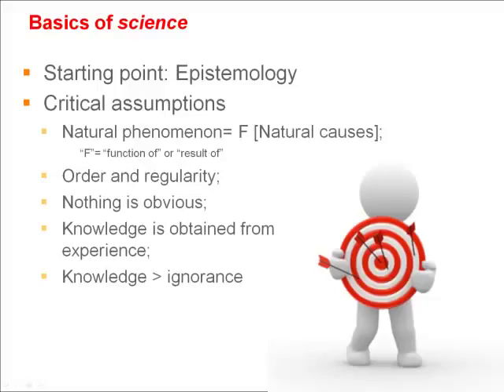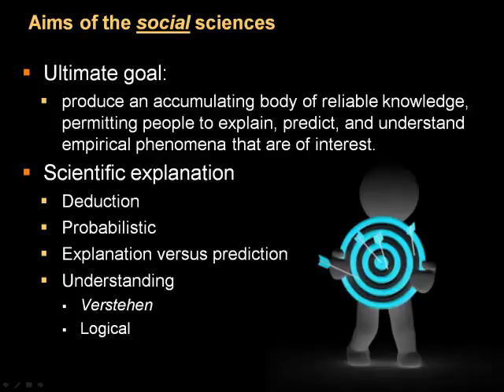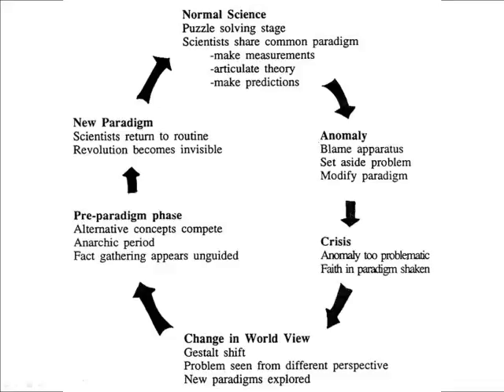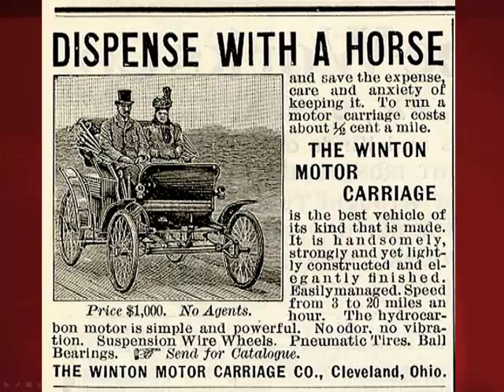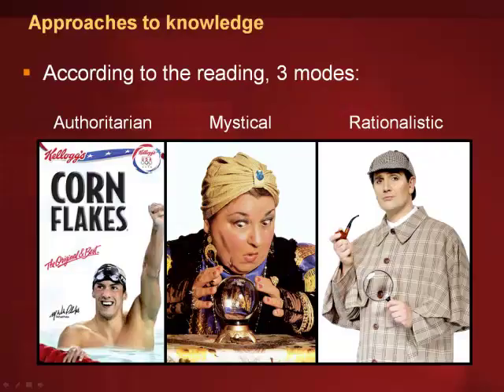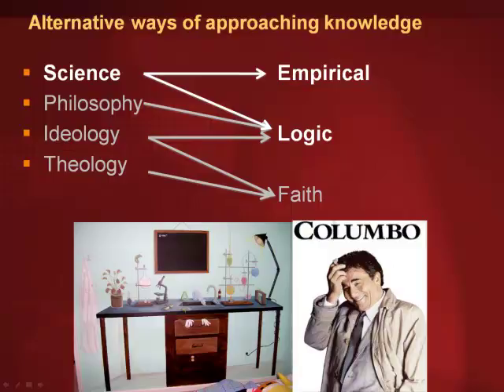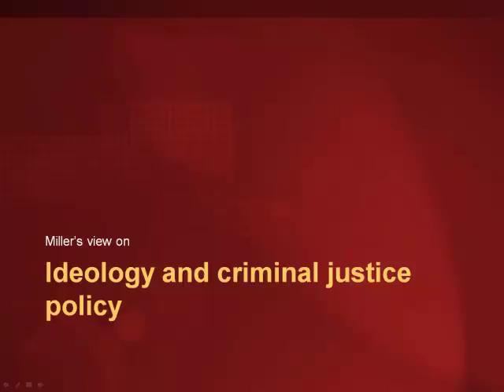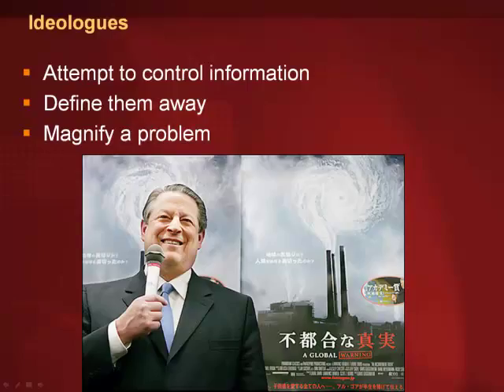mscj701 w1p1 approahc to knowledge